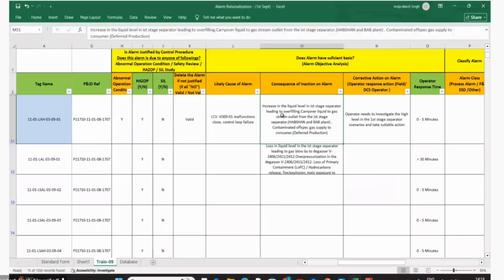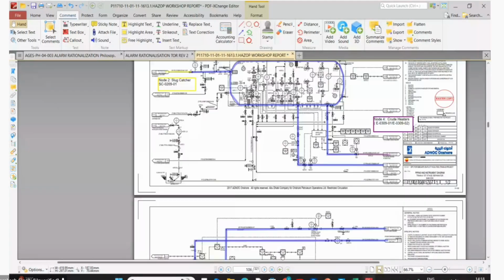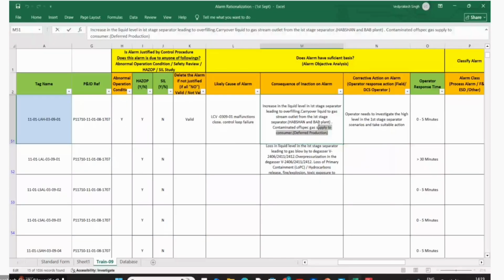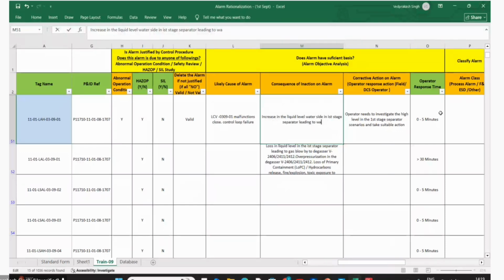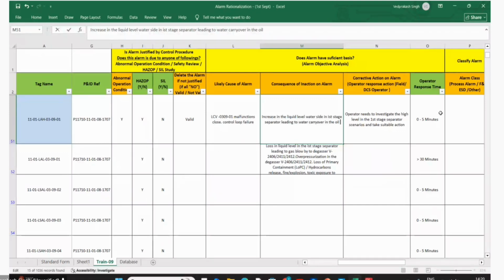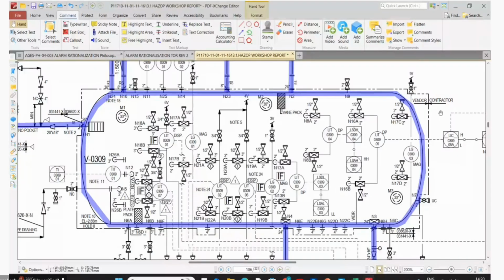Alarm Rationalisation l Alarm Rationalisation Workshop| Worksheet | Part 64 | IITC